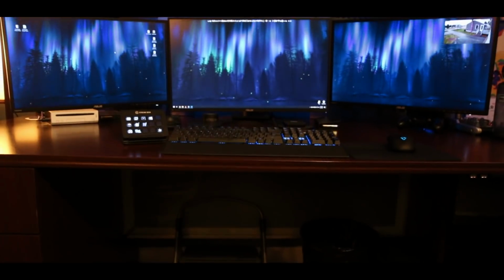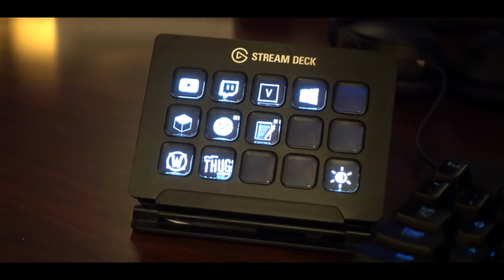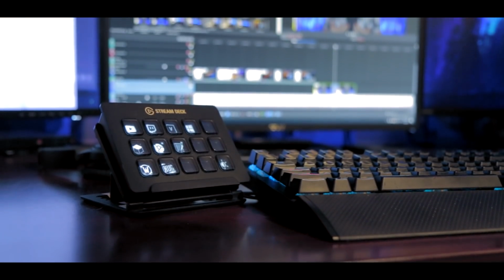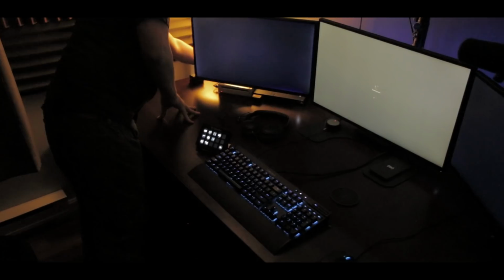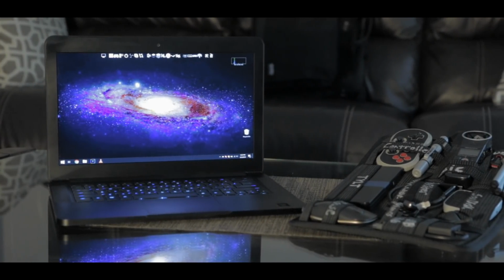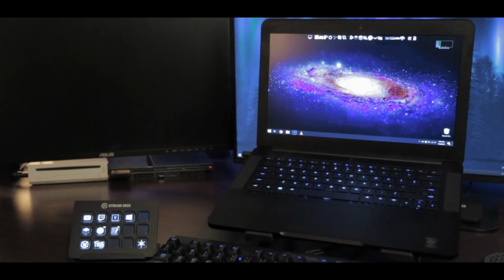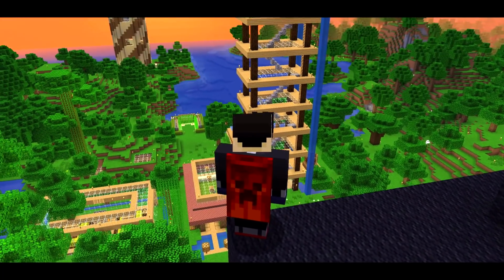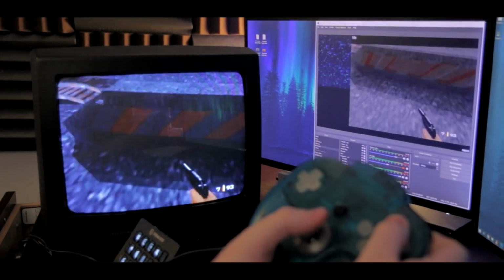A Computer Setup 8 Years in the Making...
This video is more than your typical setup tour...